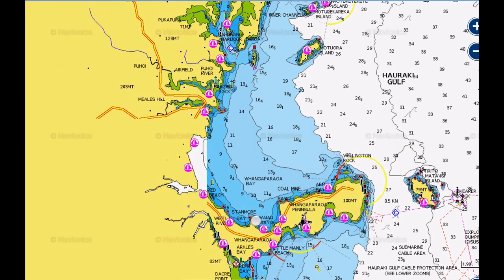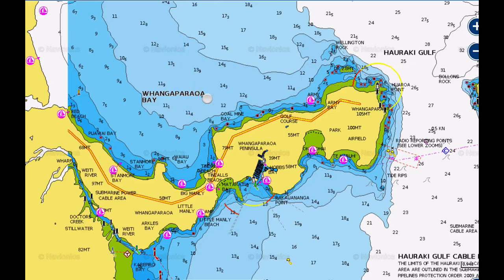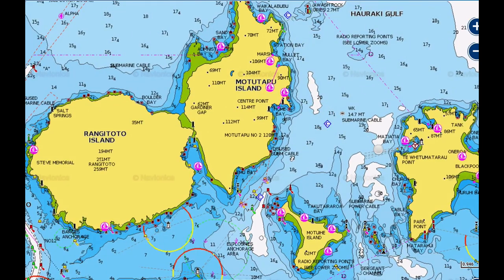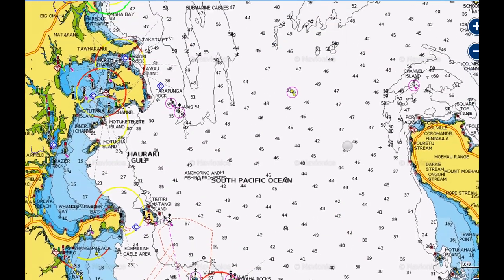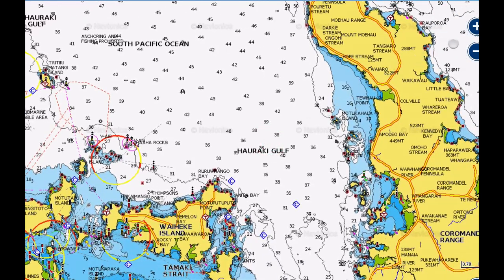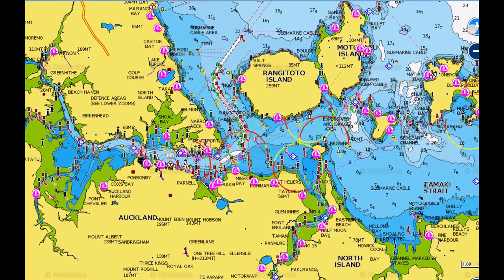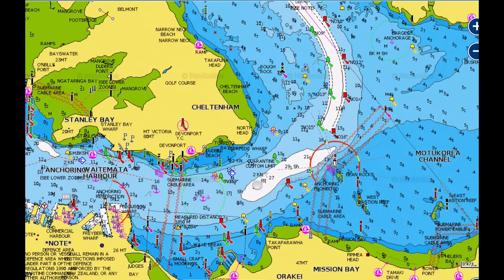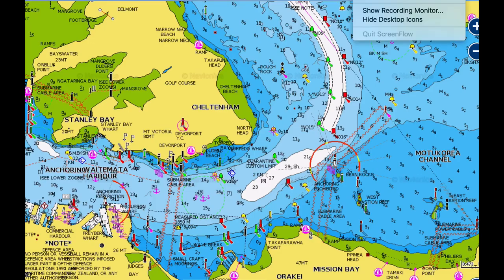Where to find fish March 23 2018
Heaps of fish around check out where by watching the video